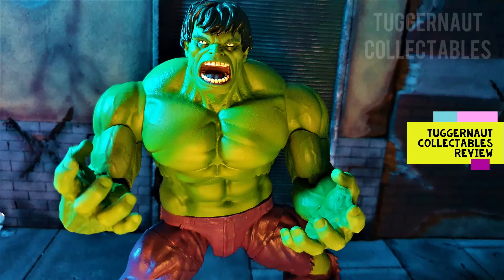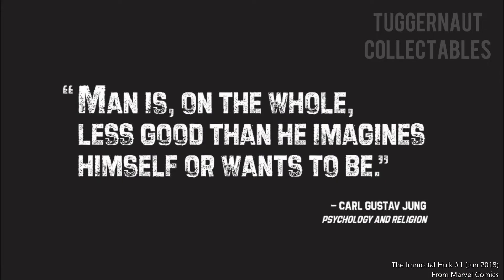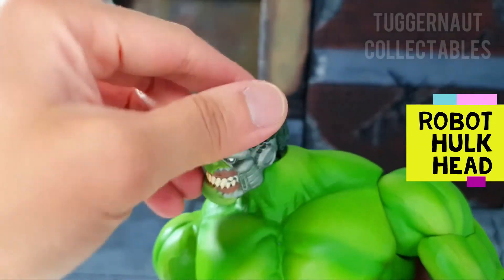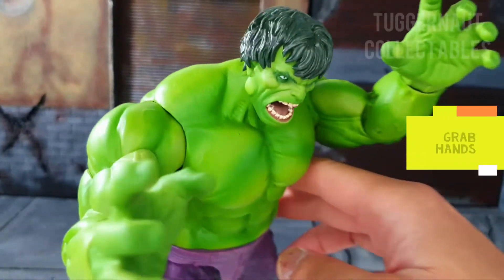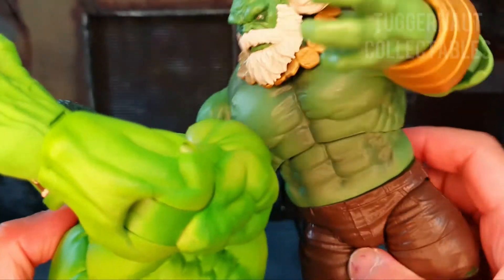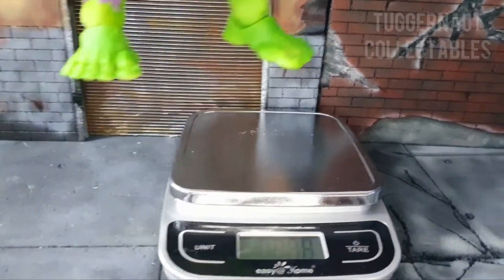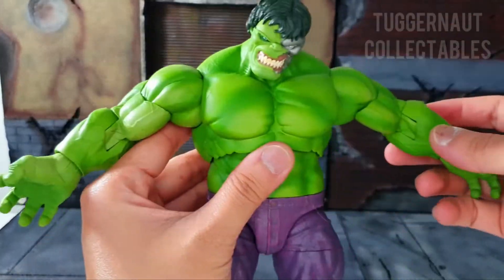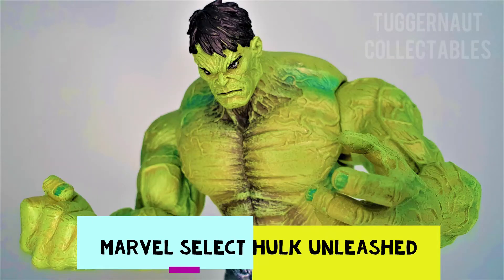Immortal Hulk Action Figure Review Diamond Select Marvel Select Avengers 7 inch Scale Toy Review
As per Diamond Select Toys:
It's the Hulk of a lifetime! For years, fan have asked Diamond Select Toys to make a classic-style Hulk action figure, and now they have! Measuring approximately 9.75 inches tall with 16 points of articulation, this iconic character will become a centerpiece in any Marvel figure collection. Includes one set of alternate fists and an alternate Cosmic Hulk head. It comes packaged in display-ready Select figure packaging with side-panel artwork for shelf display. Designed by Yuri Tming, sculpted by Gentle Giant Studios.